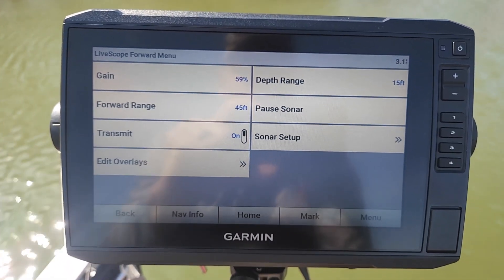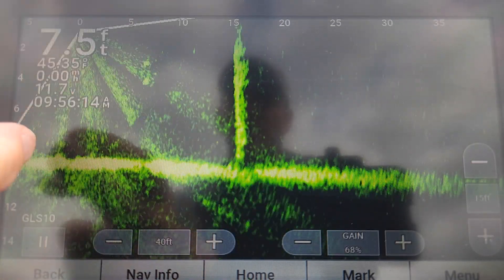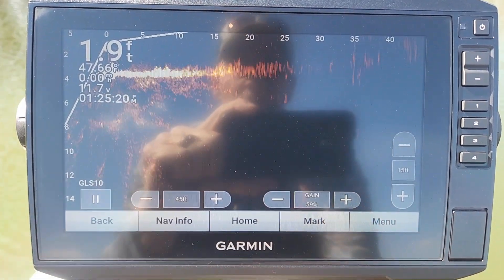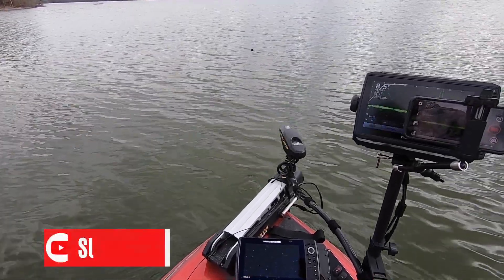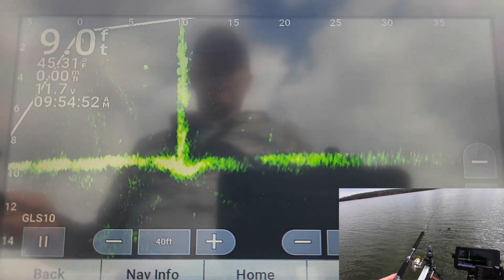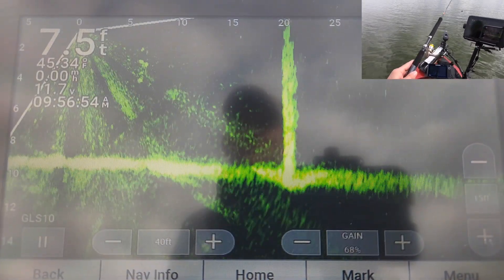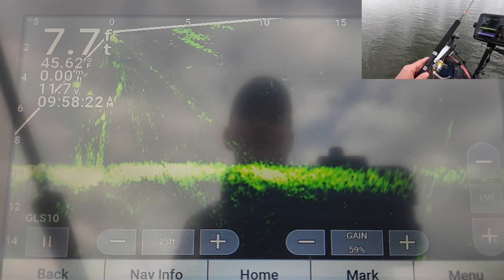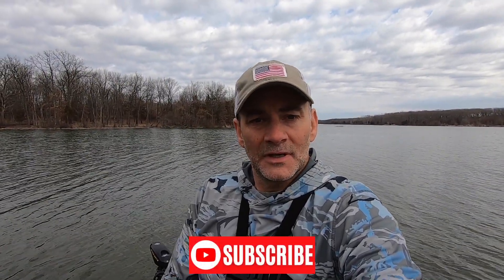Dial In YOUR Garmin LIVESCOPE Settings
In this video I show you how to really dial in your Garmin Livescope settings so you'll be able to locate and see your lure, even lures as small as a crappie jig or tackle as small as a split shot weight (both demonstrated in this video)!

I go through TGV, Ghost Reject, Color Gain, Noise Reject, Gain, Color Palettes, etc... After watching this video, you will be able to adjust your Garmin Livescope settings and locate your lure!

Semper Fi,
Cody

**Links to products I frequently use below**

Bobby Garland 2" Baby Shad - Blue Ice

K9 Hi-Vis Yellow Fluoro Line 550 Yard Spool 8lb Test

Magic Bait Crappie Bites Crappie Nibbles

Piscifun Spinning Reels

Garmin Livescope Perspective Mount

Millennium Marine Spyderlok Rod Holders

Minn Kota MKP-38 Weedless Wedge 2 Prop For 112lb Thrust

Perko Inland White All-Round Rear Navigation Light Pole - 54"

Velcro for cable management:

2" Rigging Grommet

Quantum Hot Sauce Fishing Reel Oil

Minn Kota Precision On-Board Charger

Rod Socks

Boat Juice - Exterior Cleaner - Ceramic SiO2 Sealant - Water Spot Remover